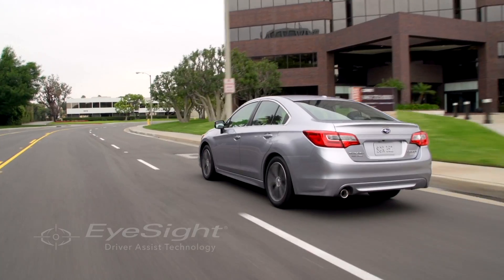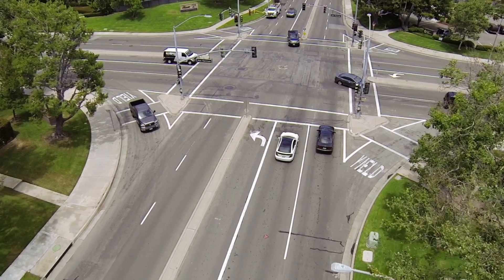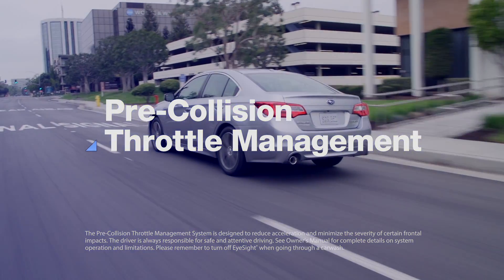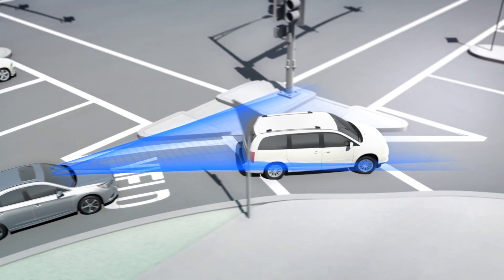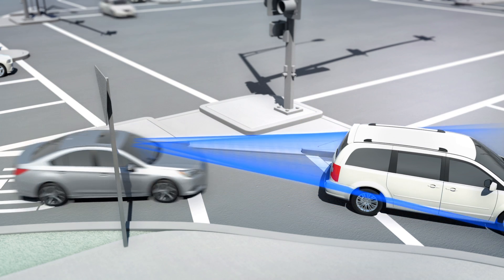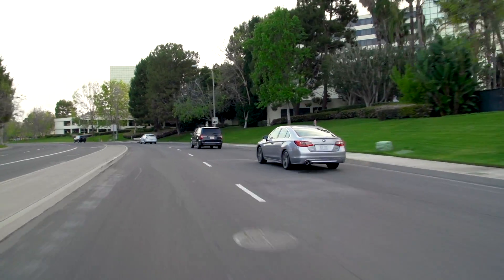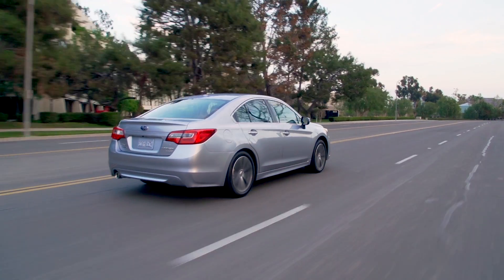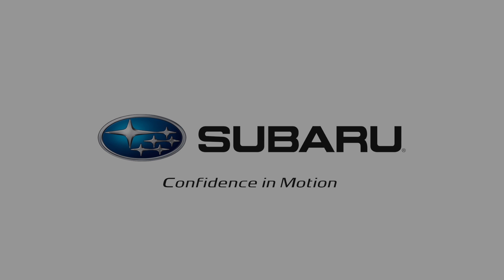Subaru EyeSight: Driver Assist Technology – Pre-Collision Throttle Management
Whether you consider yourself a perfect driver or not, nobody can deny they're human, and make mistakes once in a while. If you put the car in Drive instead of Reverse and EyeSight® sees an object in your path, it cuts power to help you avoid accelerating into it. At the least, it could save you trip to the body shop. At the most, it could save lives. Imagine the peace of mind of knowing that.